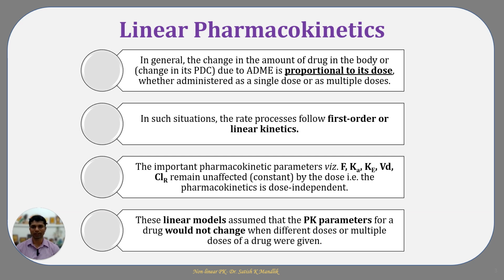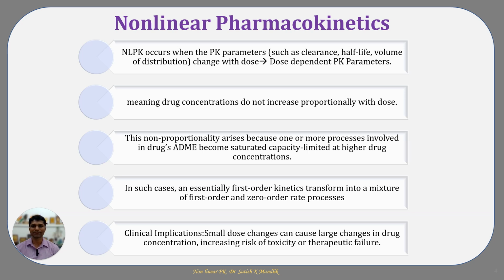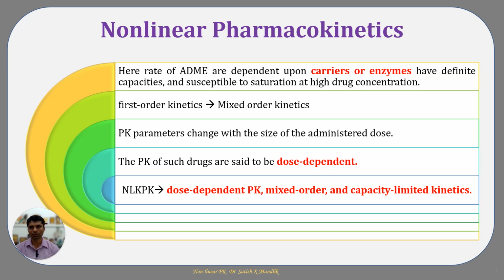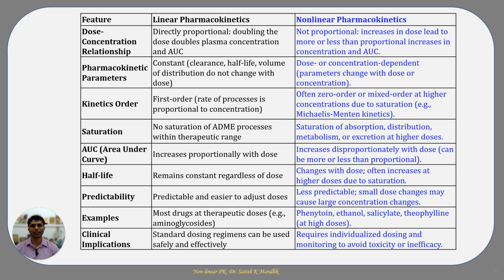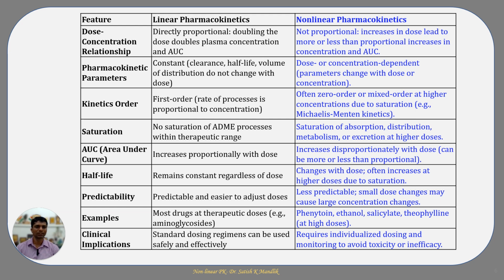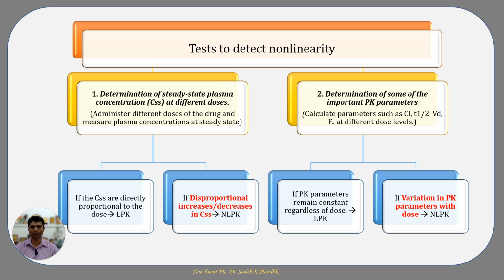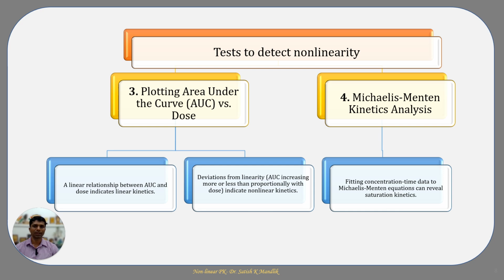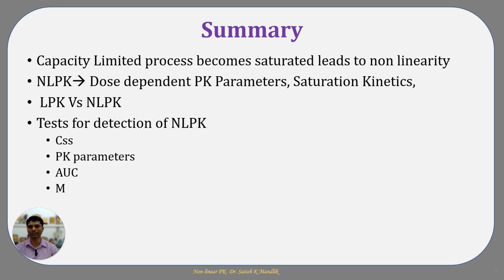Part I Introduction Non-Linear Pharmacokinetics 📊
This video will explore you about Non-linear Pharmacokinetcs
- Introduction
- Differences between Linear and Nonlinear PK
- Tests for detection of nonlinearity